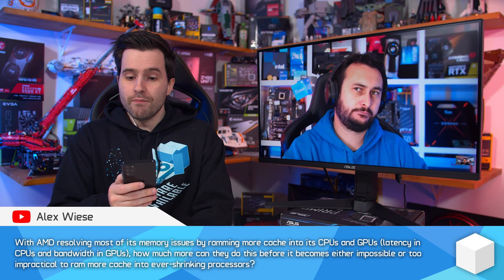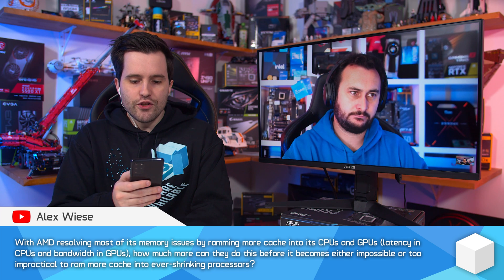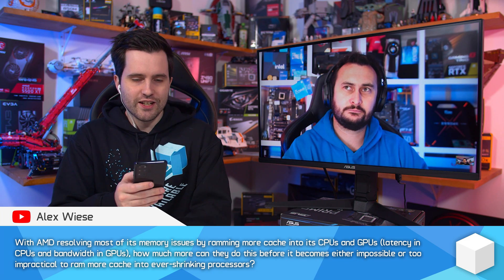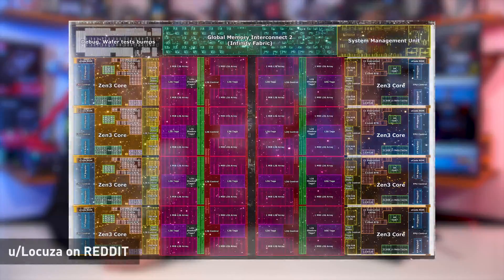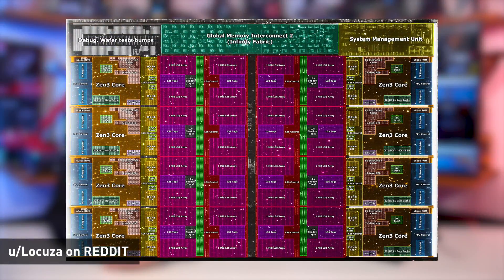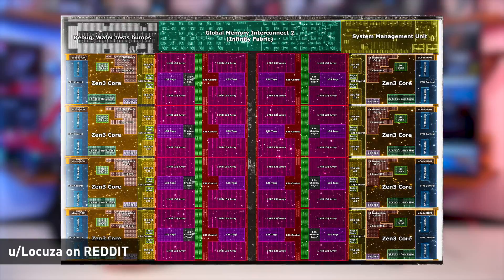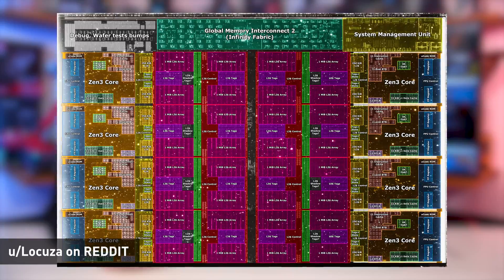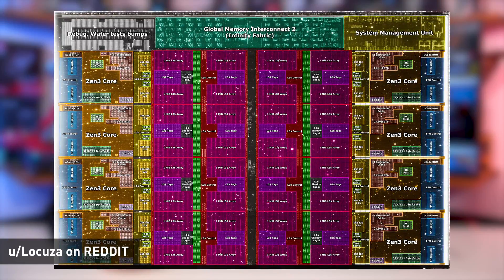How Much More Cache Can CPUs Have?